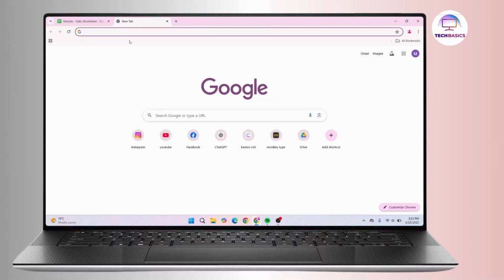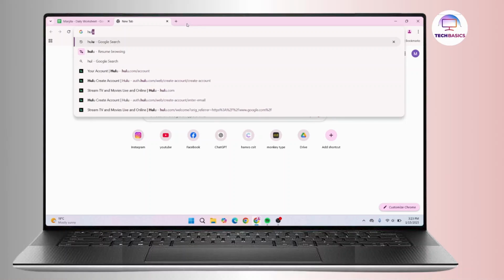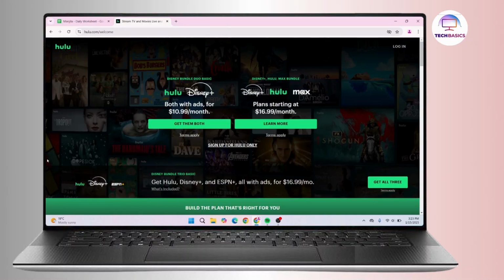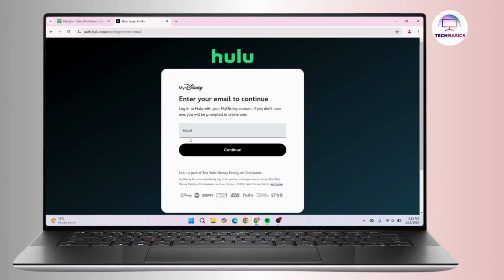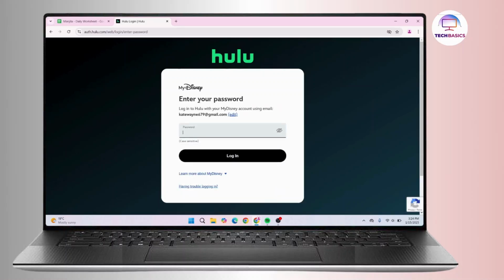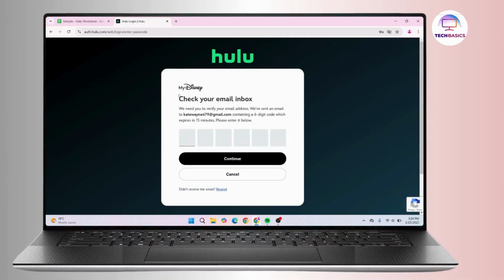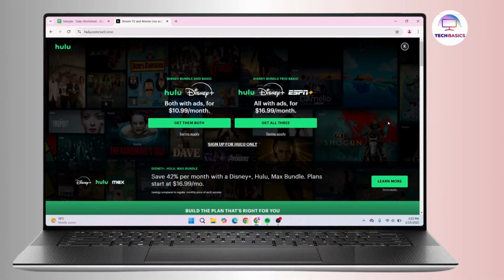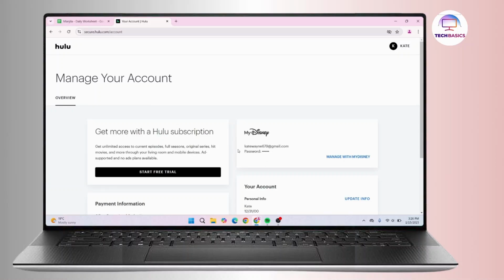How to Sign in Into Hulu Account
Welcome to this step-by-step tutorial on how to sign in to your Hulu account! In this video, we’ll walk you through the process of logging into your Hulu account using a web browser. Whether you’re a new or existing Hulu user, this guide covers everything from entering your credentials to recovering your account if you forget your password.

Chapters:
00:00:00 - Introduction
Learn how to sign in to your Hulu account with this simple guide.

00:00:10 - Open Browser and Visit Hulu
Open your browser and go to hulu.com to begin the sign-in process.

00:00:25 - Click on Login Button
Click the "Login" button at the top-right of the page to proceed.

00:00:40 - Enter Email Address
Enter the email associated with your Hulu account.

00:00:55 - Enter Password
Input your password for the account to continue.

00:01:05 - Account Recovery Option
If you’ve forgotten your password, click "Having trouble logging in?" for recovery.

00:01:15 - Enter Verification Code
Check your email for the verification code and enter it.

00:01:25 - Successful Login
After verification, you are successfully logged into your Hulu account.

00:01:40 - Conclusion